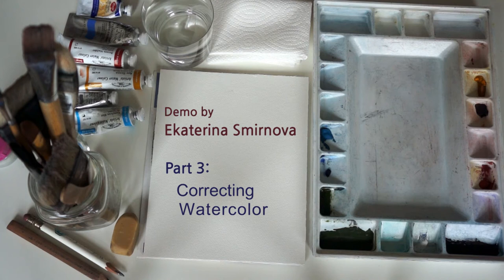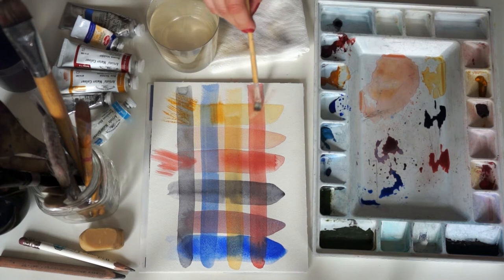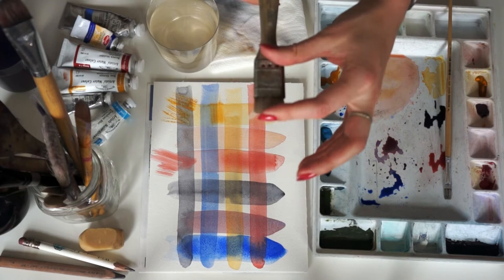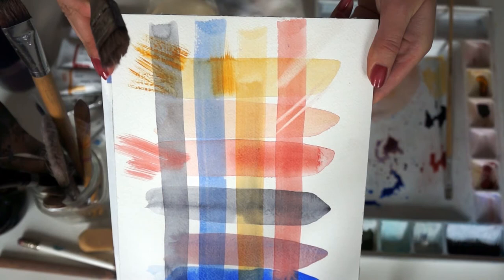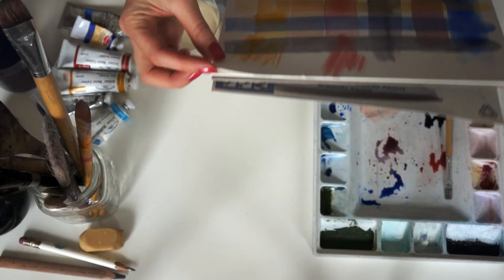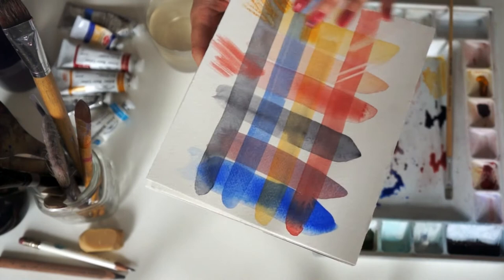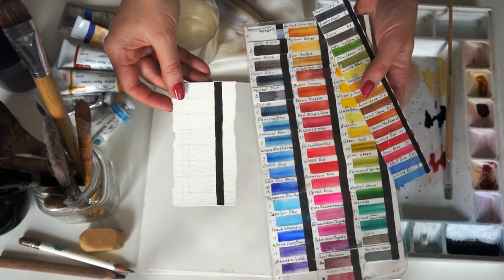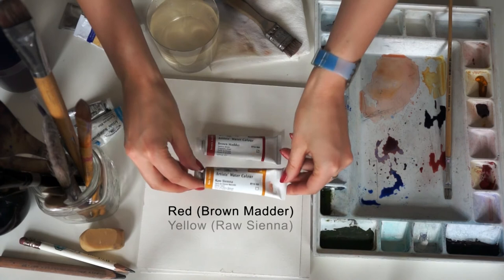Watercolor demo for beginners. Part 3. Correcting.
In this simple to follow tutorial you will study the basics of watercolor.

Part One:
get to know the watercolor materials: Paper, Palette, Watercolor paint, Brushes (haki, bristle, rough), Water, Paper towel

Part Two:
Mixing paint. Applying color on the paper. Overlaying colors to see how they interact.

Part Three:
Correcting the painting, removing what you painted.
Making your color pallet.

Colors used:
Raw Sienna, Red Madder, French Ultramarine, Payne's Grey

Paper:
Watercolor paper pad, Cold Press, 140 lb (300 g/m2)